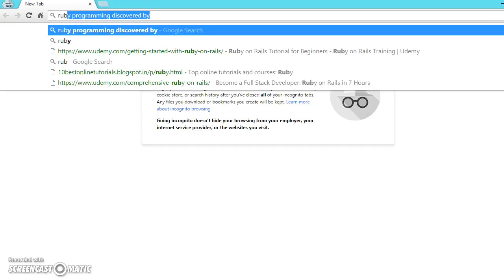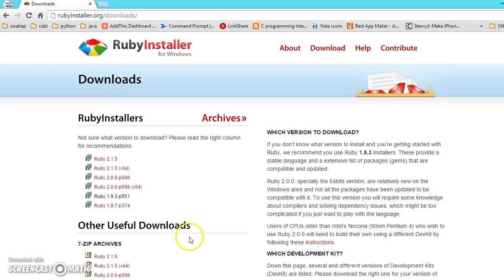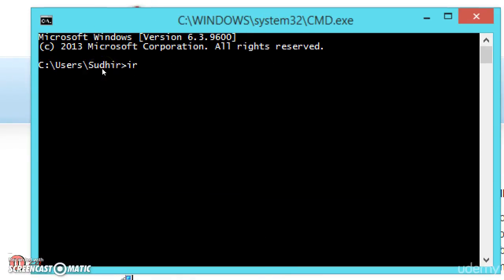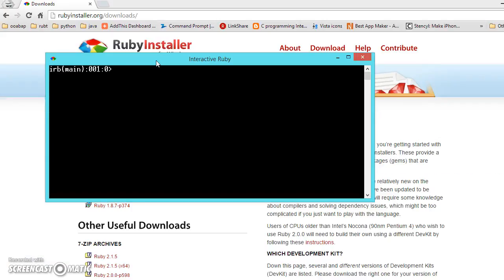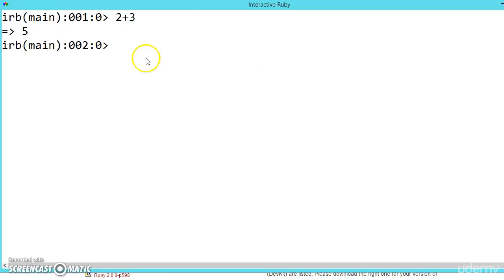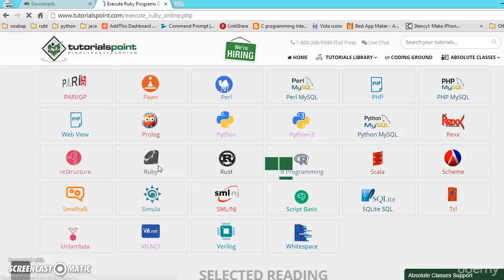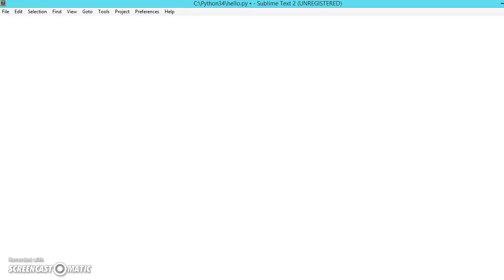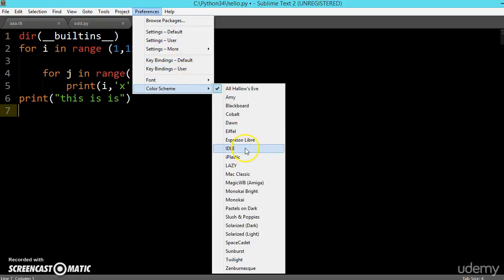057 2 Ruby software install